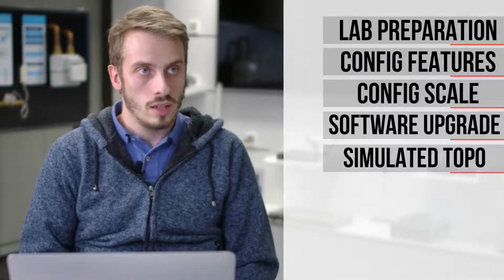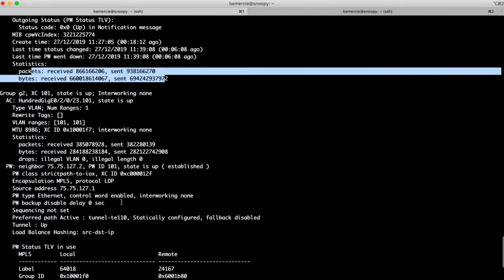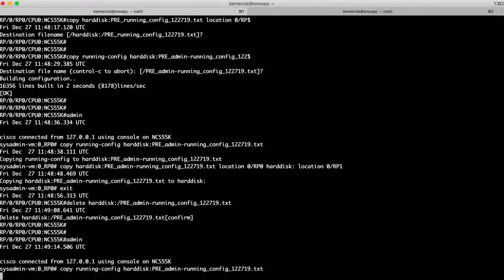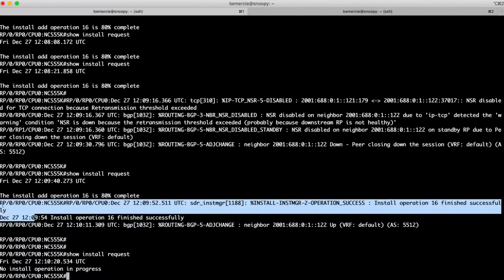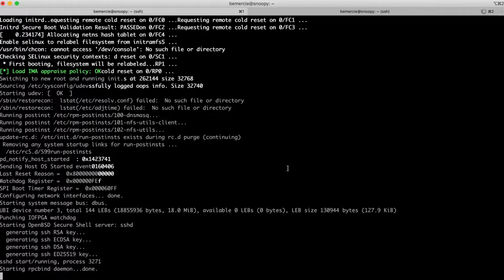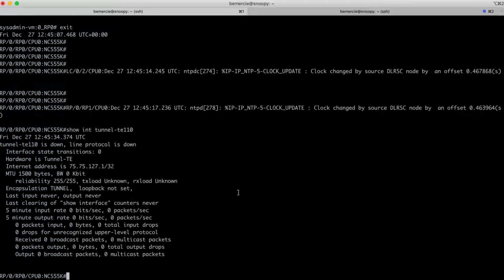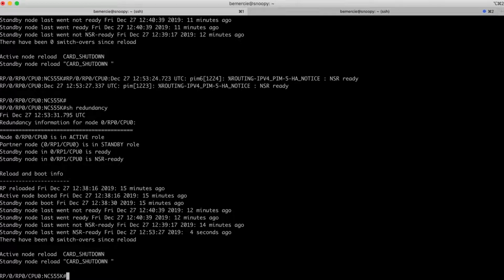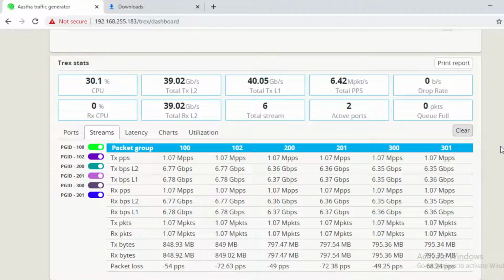Preparing for 400GE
Benoit Mercier Des Rochettes is a Solution Architect for Cisco CX organization. He works with the largest Service Providers in Europe and helped qualifying the new generation line card insertion (J2 ASIC and 400GE interfaces). Among the tasks he performed, one of the preparatory steps was the upgrade of existing chassis to the current software and firmware version and the replacement of the Fan Trays and Fabric Cards to "v2".
In this video, he details the different steps of the process, describing the show commands used to verify it's going smoothly.